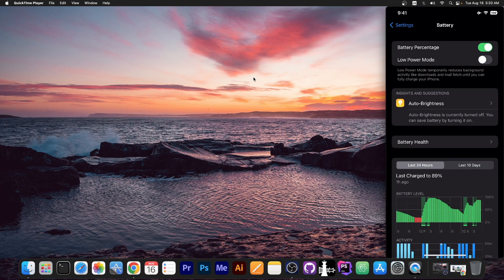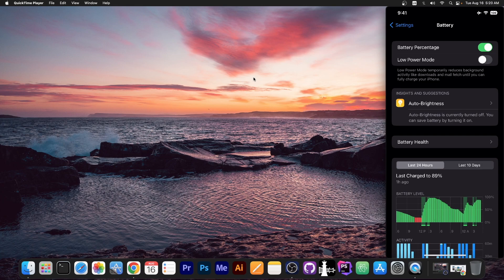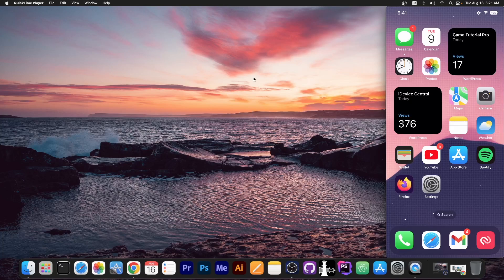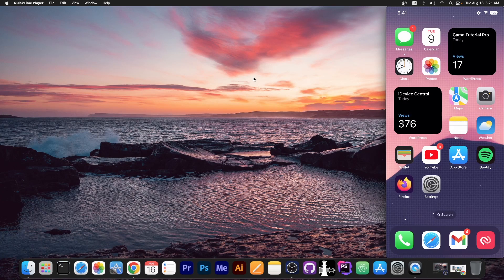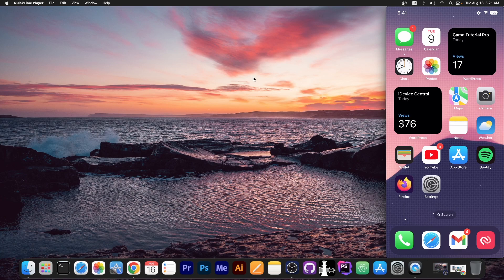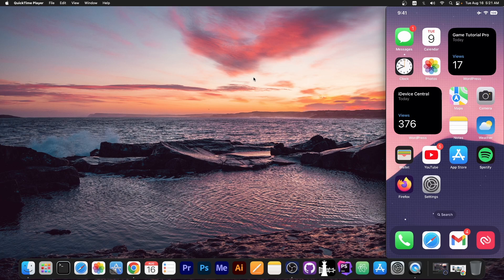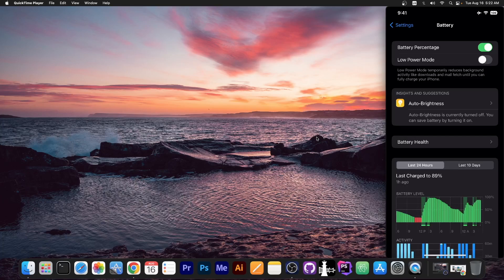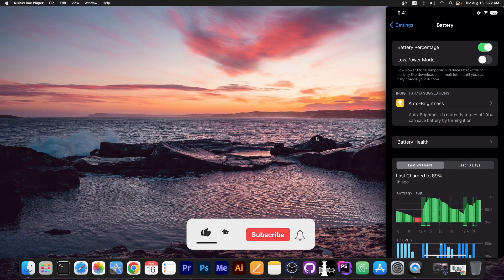Apple FINALLY Added This Feature After 6 Years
Apple introduced a major change with iPhone X back in 2017 - the notch. With the notch came some changes to the way the status bar works. For older devices like iPhone 8 and so on, the battery indicator can have the battery percentage right next to it, but with the introduction of notched devices, that percentage has been moved into the Control Center which is inconvenient to check at a glance.

In iOS 16 Beta 4, Apple finally added the option to turn on the battery percentage in the status bar without having to open the Control Center. The way it was set up now, the percentage is overlayed on top of the battery icon. If you're a fan of the older notch battery style, you can switch off the iOS 16 Beta battery indicator in Settings.

~ GeoSn0w